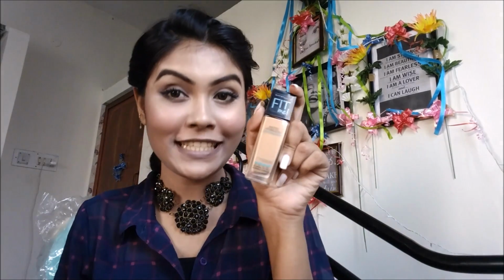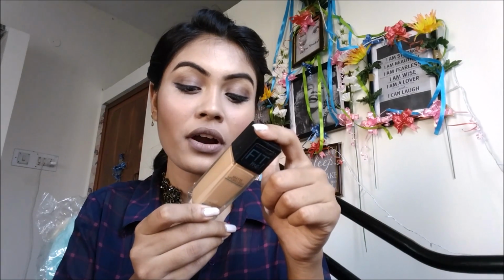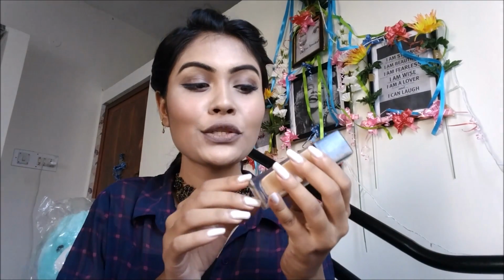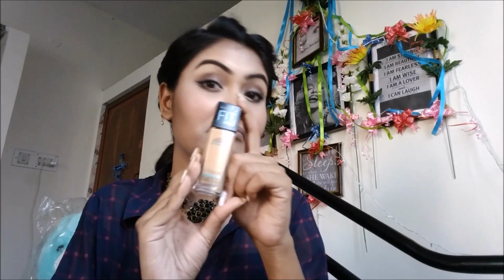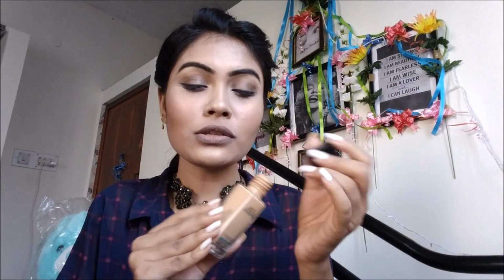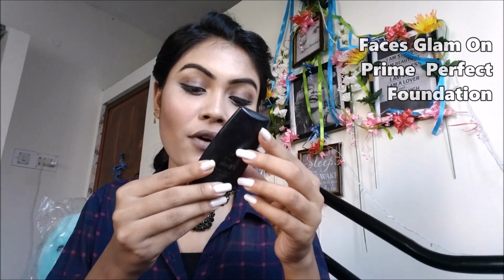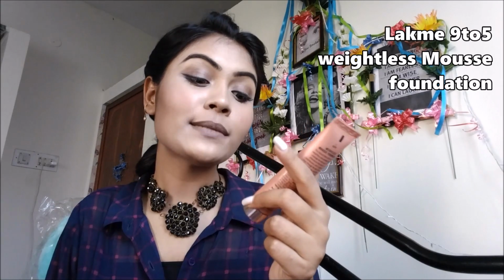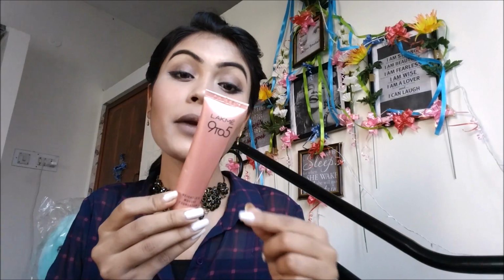Best 3 Foundations Under Rs.1000 for Indian Skin | Ishita Chanda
hello everyone,
welcome back,

the foundation shades-

A. Maybelline Fit Me foundation-230 natural buff chamois naturel
B. Faces Glam On Prime Perfect Foundation - 04 sand
C. Lakme 9to5 weightless Mousse Foundation- 01 Rose ivory

ishita chanda
NO.603, 2ND STREET, devi nagar, injambakkam, chennai-600115